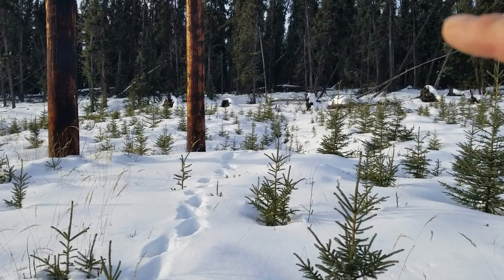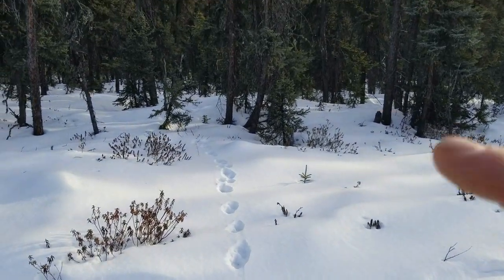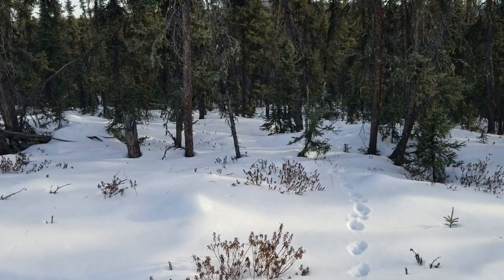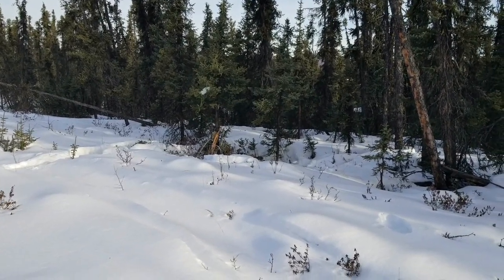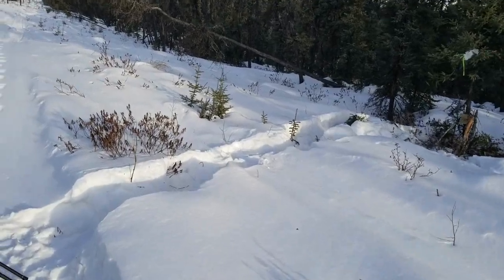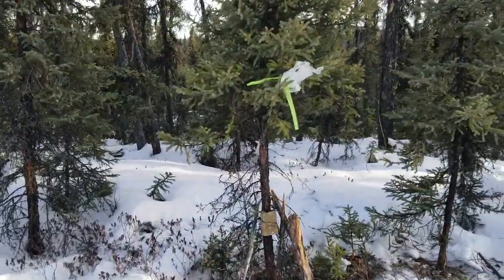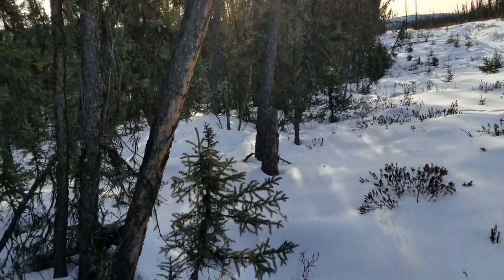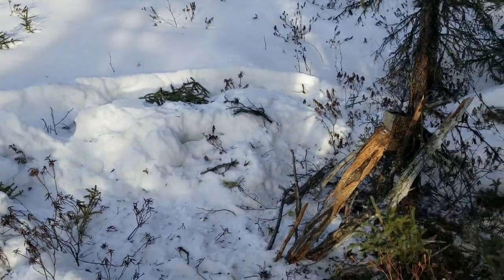how to trap pine marten and play the wind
Alaska pine marten trapping